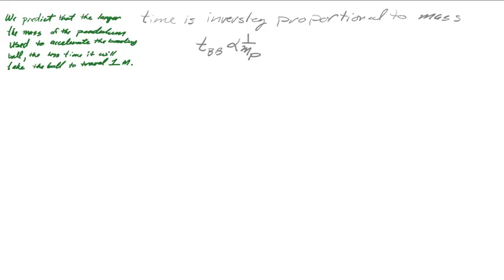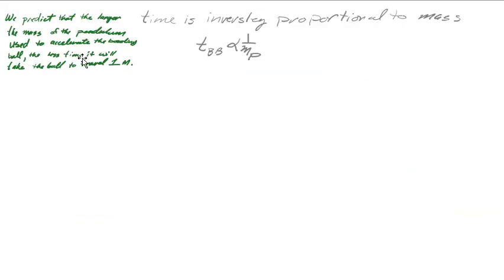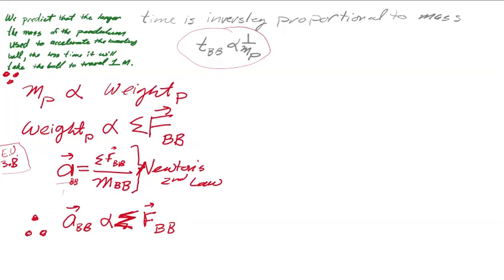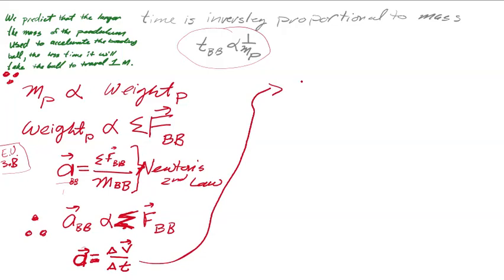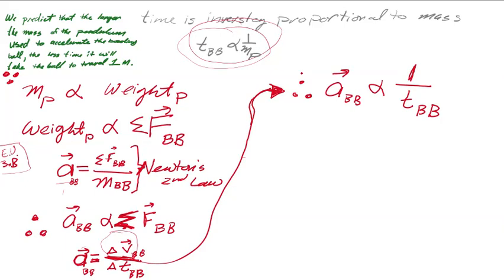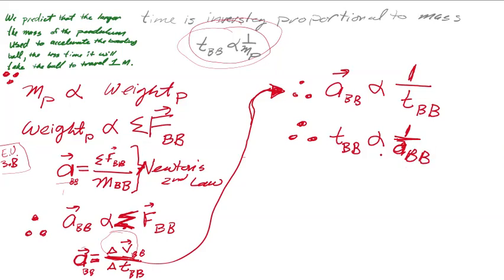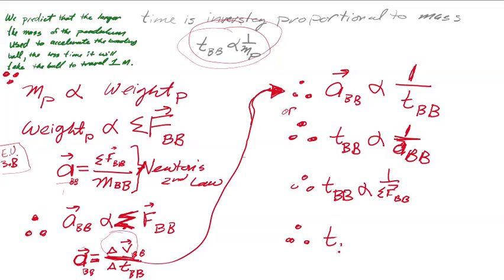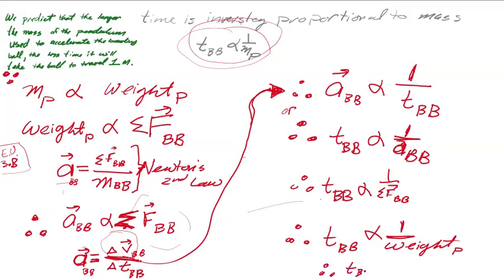1st investigation proof of prediction